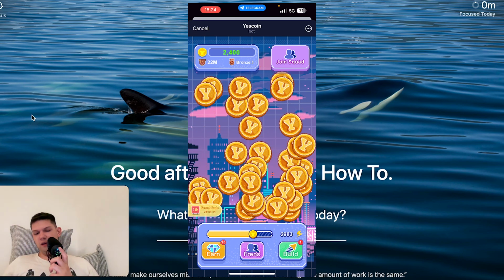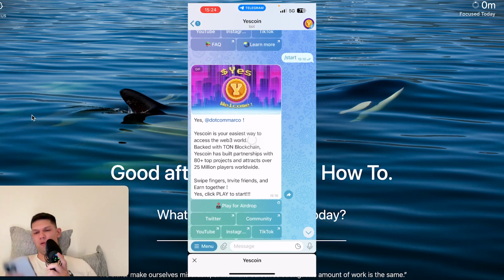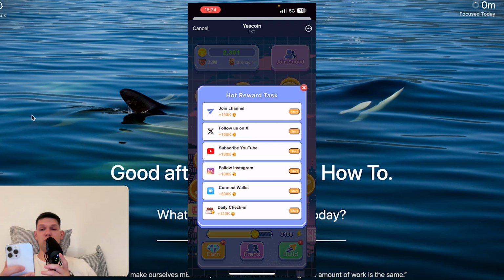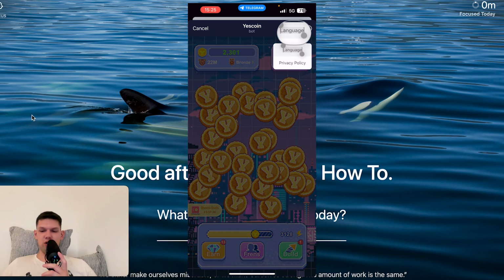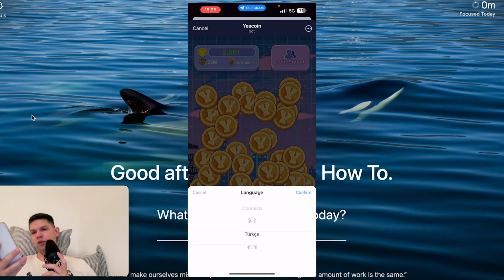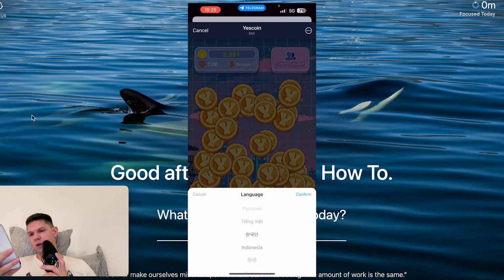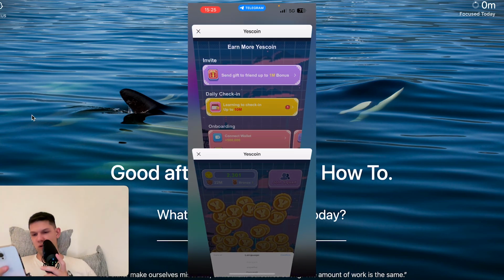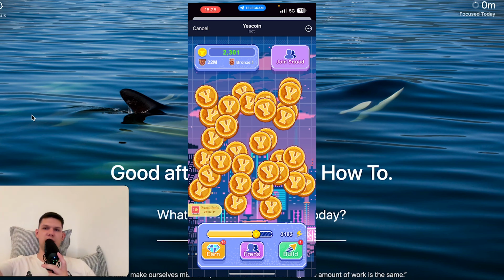How To Change YesCoin Language?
Learn exactly How To Change YesCoin Language